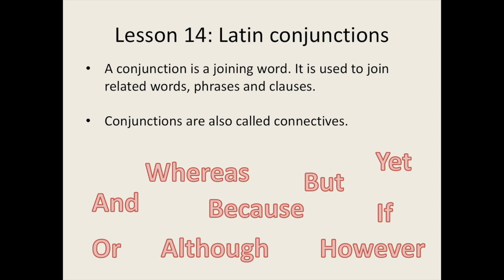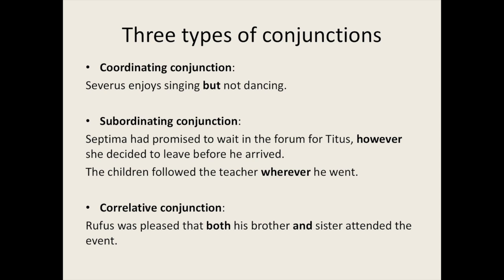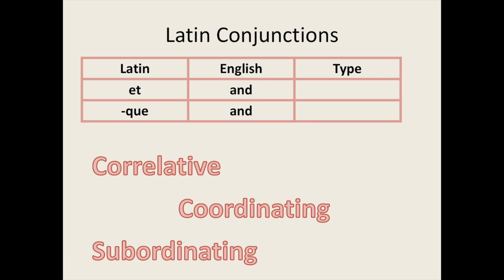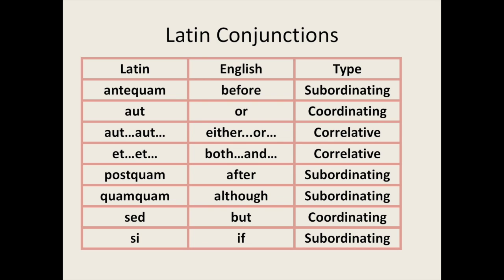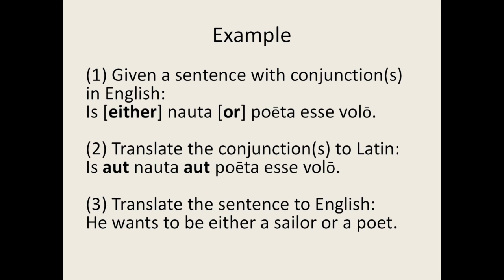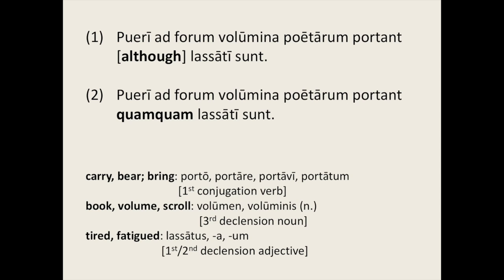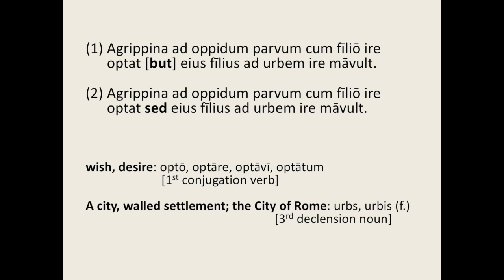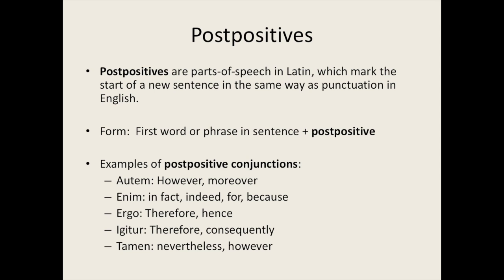Latin for Beginners Lesson 14: Conjunctions and Postpositives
This beginners' Latin lesson is about the use of conjunctions and postpositives in Latin.